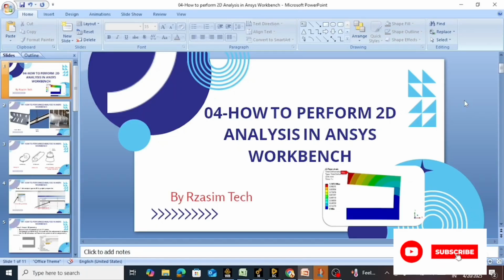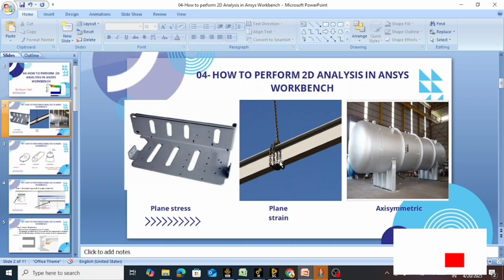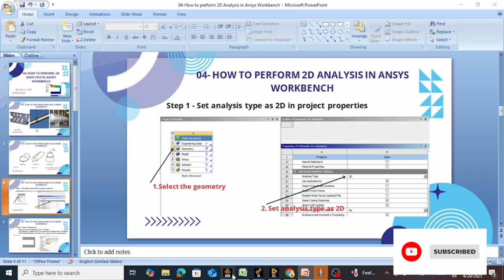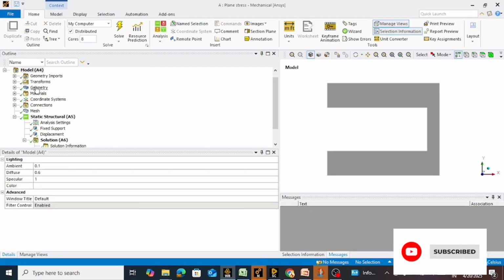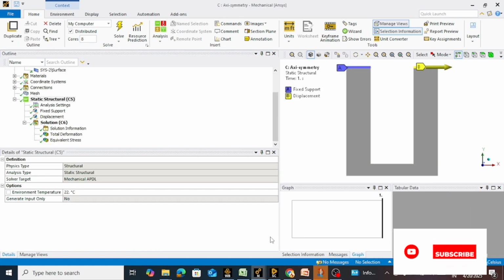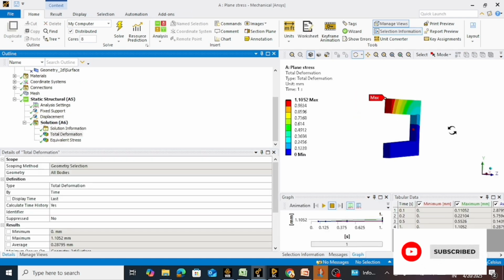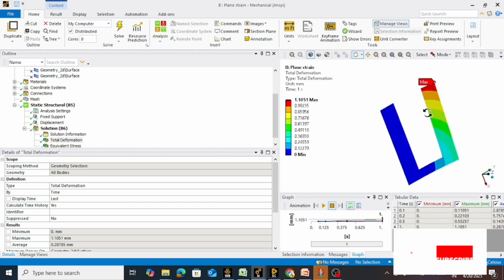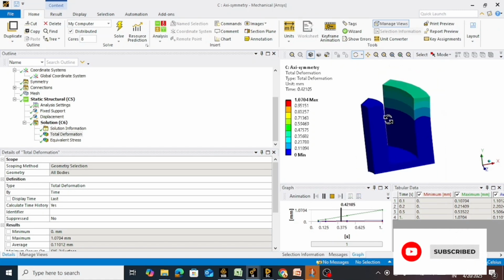2D FEA Analysis in ANSYS Workbench | Stop Using 3D When 2D Is Enough| Ansys tutorial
2D FEA Analysis in ANSYS Workbench | Stop Using 3D When 2D Is Enough| Ansys tutorial|

Want to run faster, smarter simulations in ANSYS Workbench? This tutorial shows you how to master 2D analysis using Plane Stress, Plane Strain, and Axisymmetric methods.
Save time, simplify models, and boost performance without losing accuracy.

🔍 Perfect for:
*Students learning FEA
*Simulation engineers
*Anyone working on structural analysis or product design

✅ What you'll learn:
*The difference between Plane Stress, Plane Strain, and Axisymmetric
Pro tips to avoid common mistakes
📈 Increase simulation speed by 10x
💡 Simplify complex problems with 2D methods
🎯 Stop overcomplicating your models — learn the smarter way.